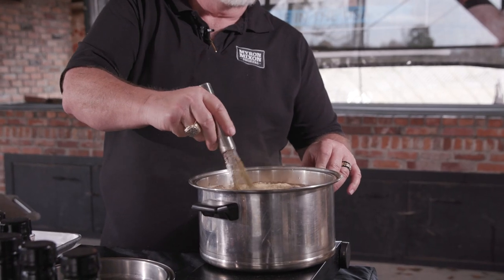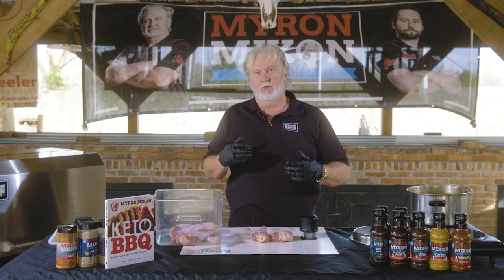Myron Mixon Recipe: State Fair Smoked Turkey Legs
Everybody loves a great smoked turkey leg. The smell, the flavor and the built-in handle makes it perfect for a backyard bbq. Impress your friends and satisfy their hunger with a super-easy recipe for smoked turkey legs. Turkey legs are simple, and the process on how to bbq these bad boys is much easier than you think!

Turkey legs are cheap, and you can find them at just about any grocery store. Start with an overnight brine that includes monk-fruit extract instead of sugar and a few other key ingredients - Why? Because this recipe is Keto-friendly!

Sauces Rubs, Classes and More: MyronMixon.com
Equipment Used: Myron Mixon BARQ-2400 Pellet Smoker
Link: MyronMixonSmokers.com